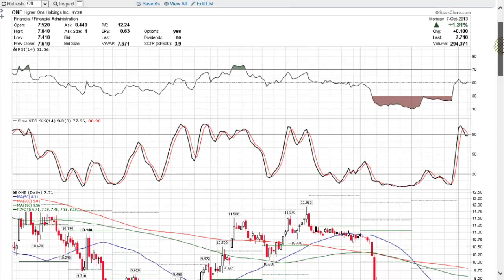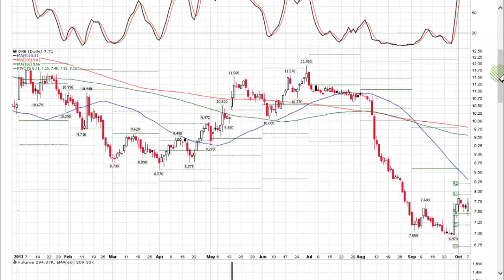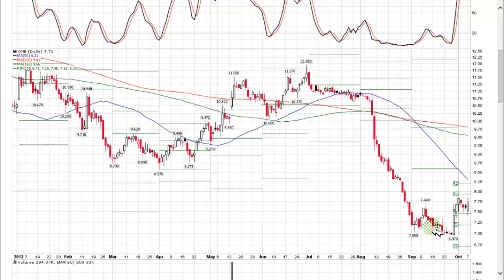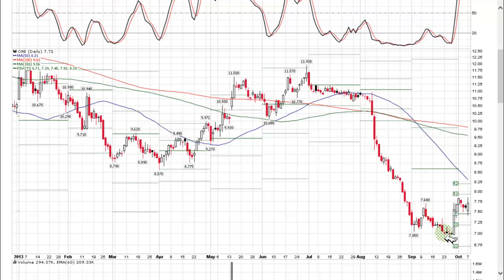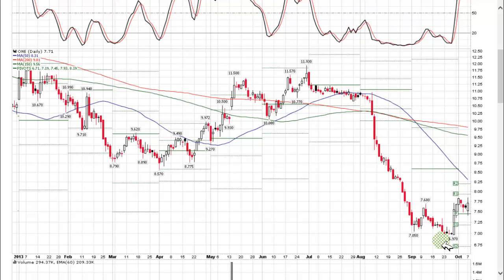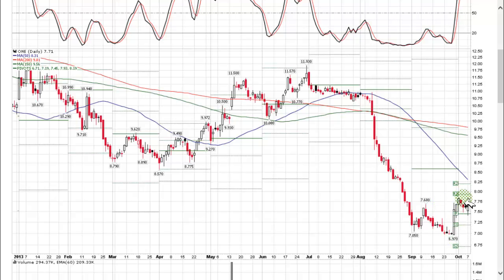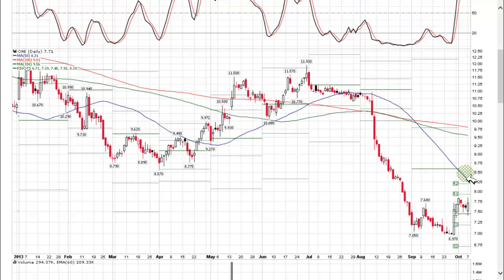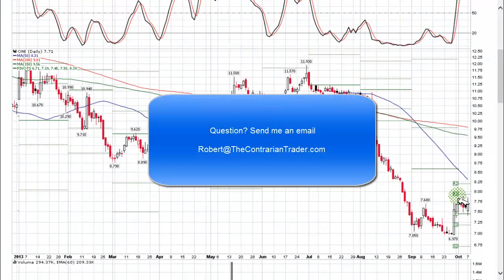Swing Trade Review Higher One Holdings (ONE)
Using a stock screen we identified Higher One Holdings (ONE) as an extreme oversold stocks with high short interest. As the RSI went ever deeper into oversold territory I advised my members to watch the candlestick pattern for a key reversal.